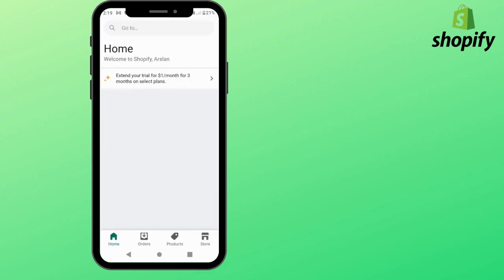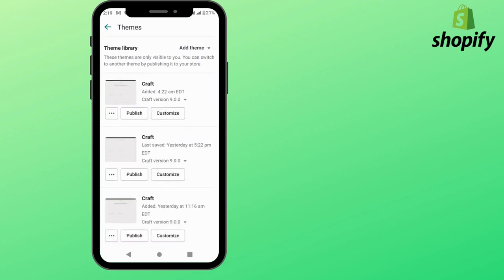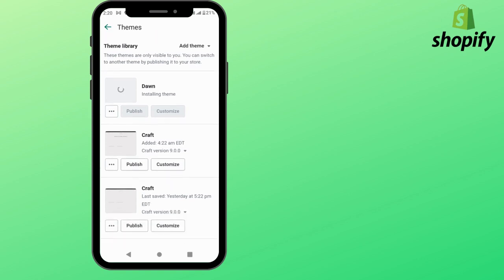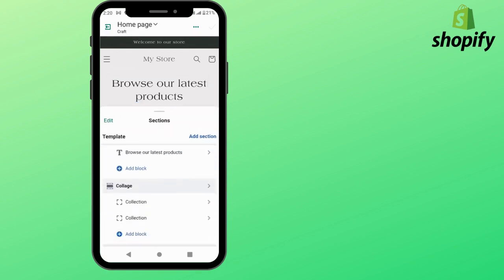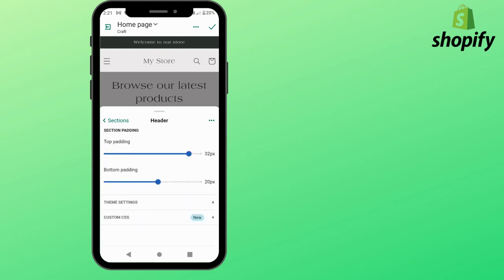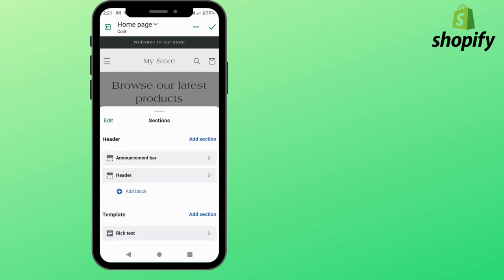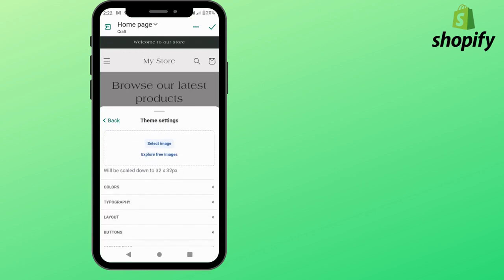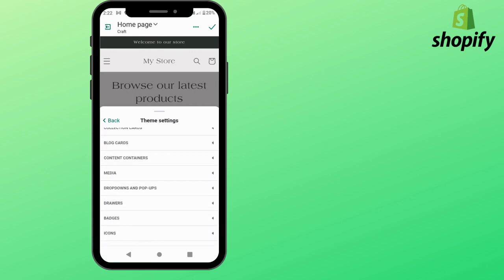HOW TO CHOOSE THE PERFECT SHOPIFY THEME FOR YOUR STORE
In this comprehensive guide, "HOW TO CHOOSE THE PERFECT SHOPIFY THEME FOR YOUR STORE," we dive deep into the essentials of selecting the right Shopify theme that resonates with your brand and enhances your online store's functionality and appeal.

Choosing a Shopify theme is more than just about aesthetics; it's about finding the perfect balance between design, usability, and performance. Our video walks you through the critical aspects you need to consider, from understanding your audience's preferences to evaluating the technical features that will boost your site's performance.

We discuss the importance of mobile responsiveness, customization options, and the integration of essential features that align with your business needs. Whether you are launching a new store or thinking of revamping an existing one, our tips will help you make an informed decision that could significantly impact your online success.

Additionally, we provide insights into the latest trends in e-commerce design and how to ensure your chosen theme remains relevant and engaging. Our expert advice is tailored to help both newcomers and seasoned e-commerce entrepreneurs make the best choice for their online venture.